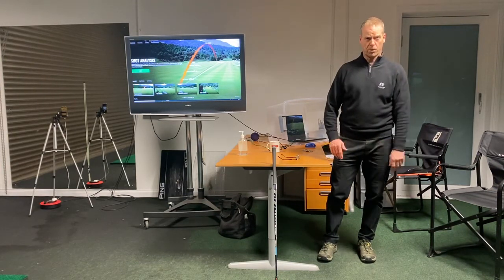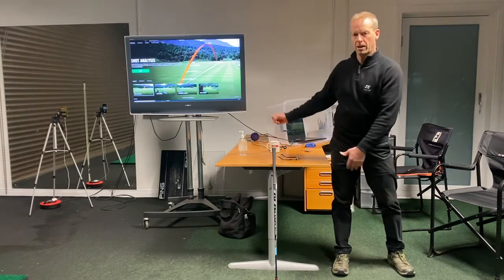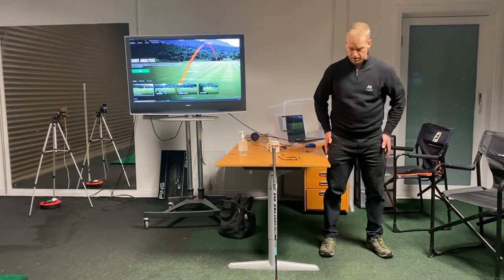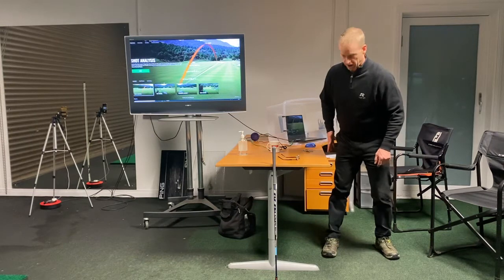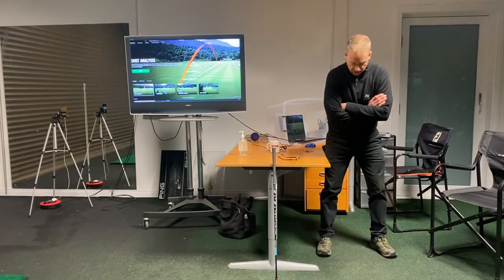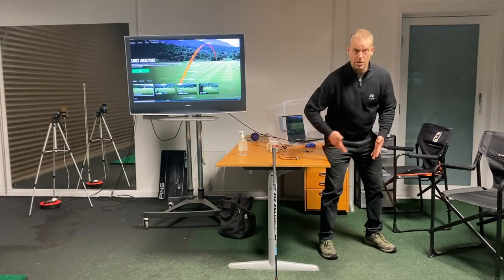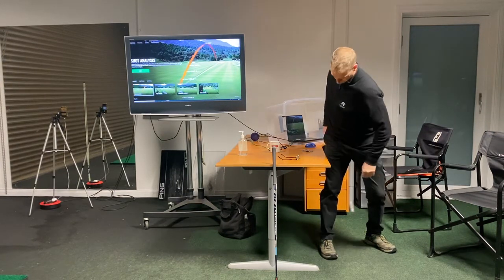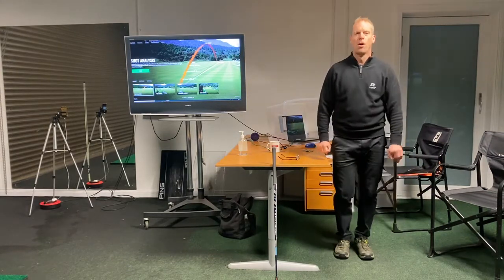Table edge drill